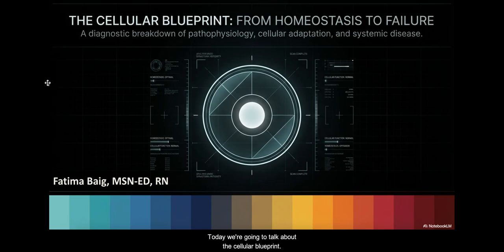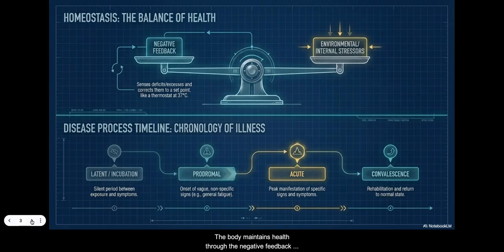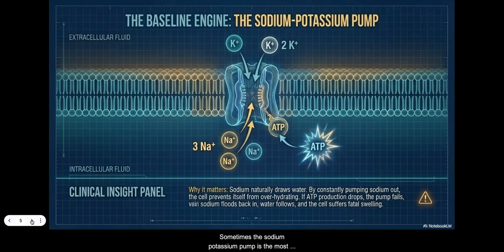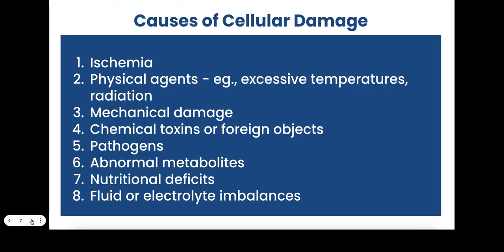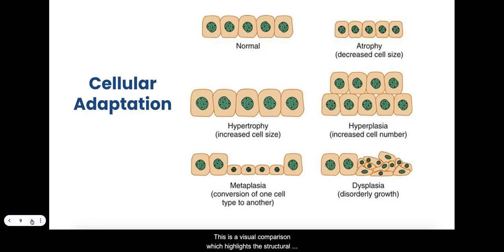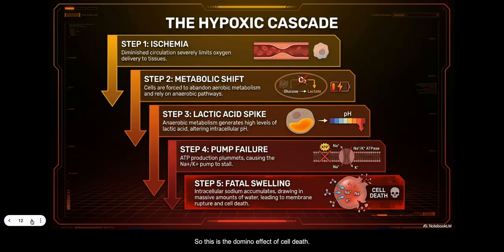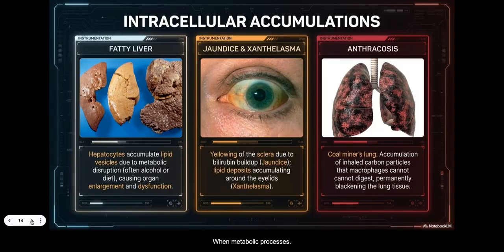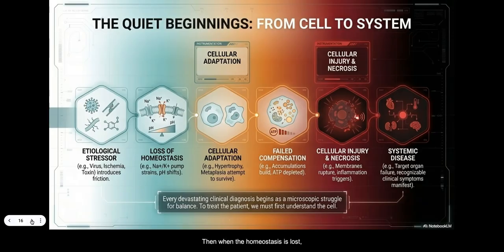Cellular Adaptation and Injury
Lecture on cellular injury and how it adapts.